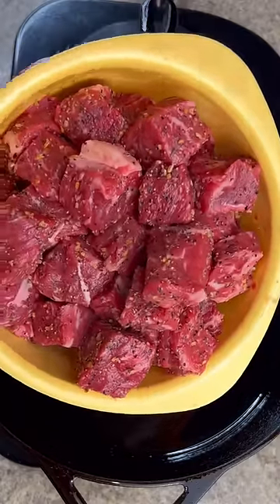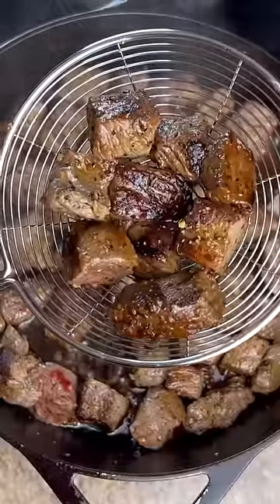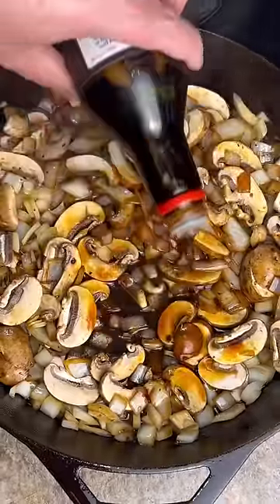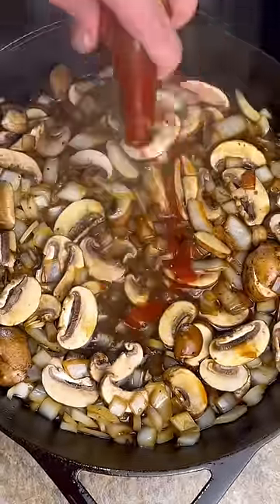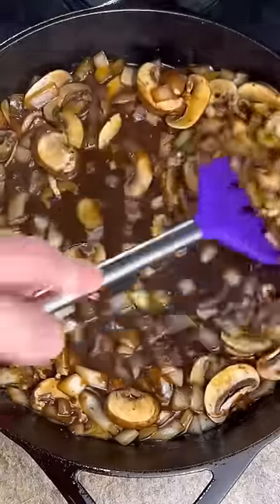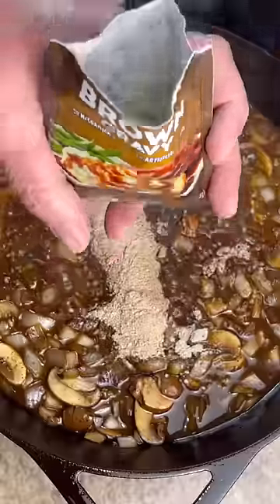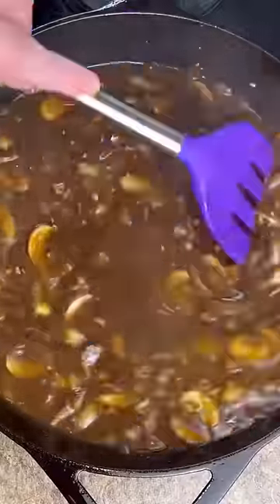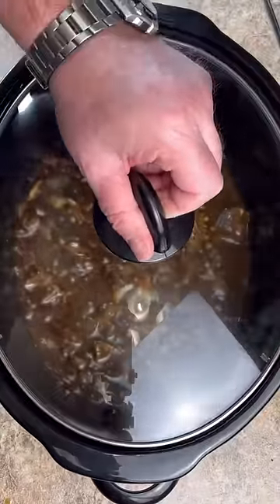Best Beef Tips Ever !